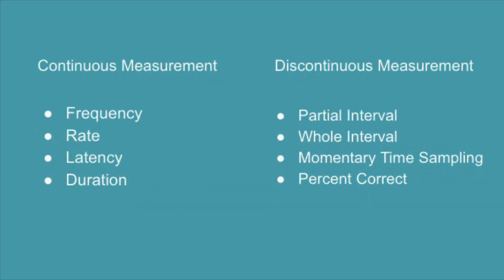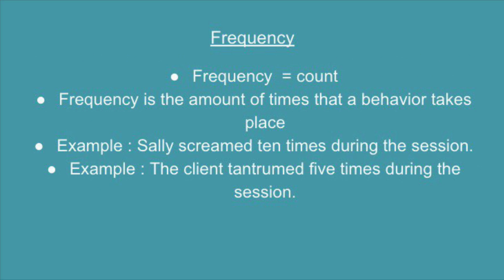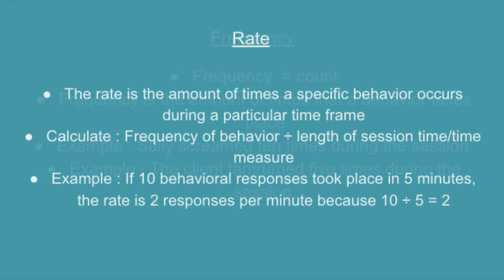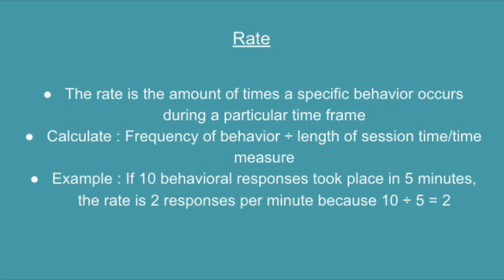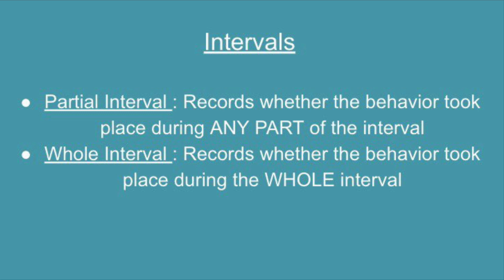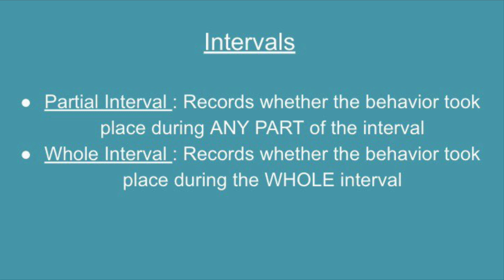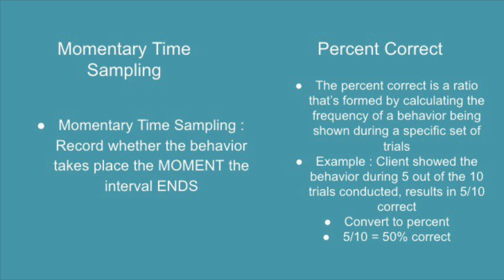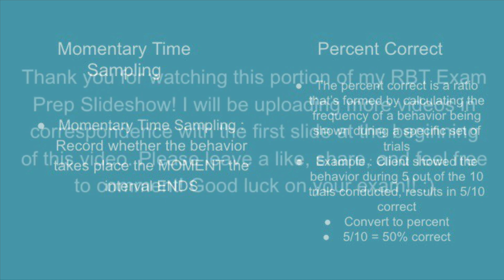RBT Exam Prep PT 1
This RBT Exam Prep video is one portion of an overall RBT Exam Prep PPT designed to educate any individual who is preparing to take their RBT exam and receive their certification. This particular video covers measurement procedures; continuous and discontinuous measurement.